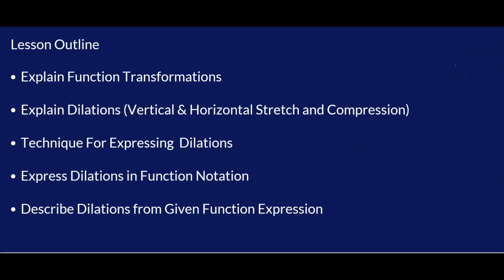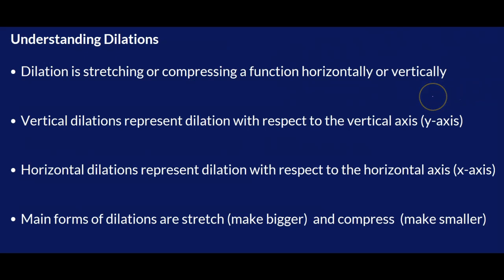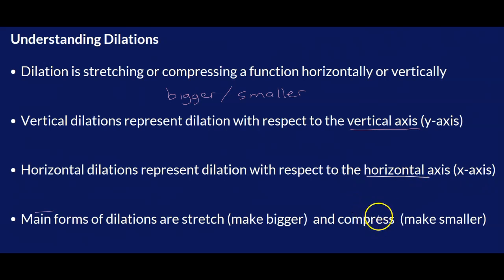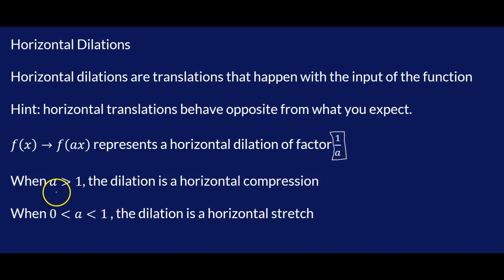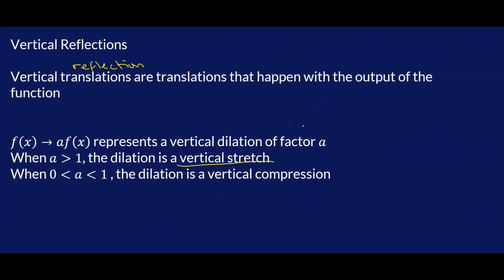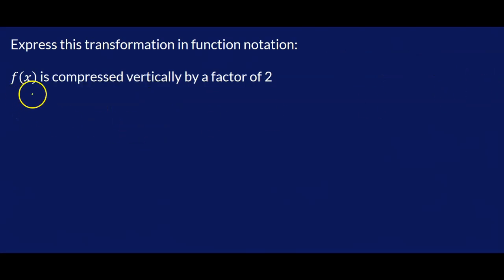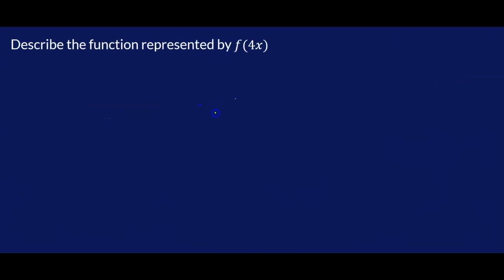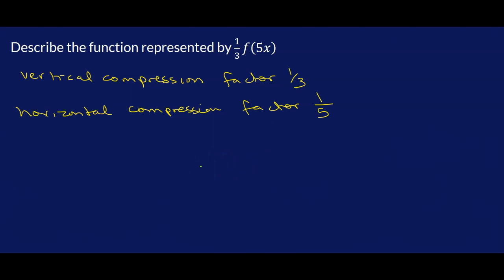Master Function Dilations in 5 Minutes!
Master function dilations in just 5 minutes with this easy tutorial! Whether you're preparing for the Algebra 1 STAAR test, diving into trigonometry, or simply looking to boost your mathematical confidence, this video is packed with everything you need. Learn step-by-step how to identify and express vertical and horizontal stretches and compressions in function notation with clear explanations and real examples. I'll guide you through the techniques to use, show you how to describe these transformations, and help you tackle even the trickiest problems.

This video is perfect for students in Algebra, Pre-Calculus, or anyone brushing up on function transformations. With a focus on building your graphical intuition and simplifying complex topics, you'll leave feeling confident and ready to solve every problem. Let's master this together!

CHAPTERS:
00:00 - Overview of Function Transformations
00:58 - Understanding Function Transformations
02:13 - Vertical and Horizontal Dilations Explained
05:31 - Function Notation for Dilations
06:03 - Practical Examples of Transformations